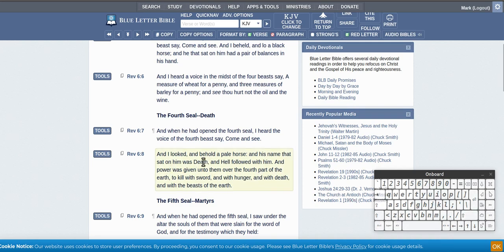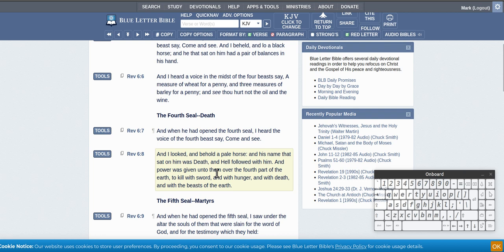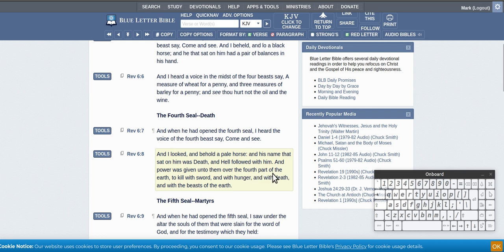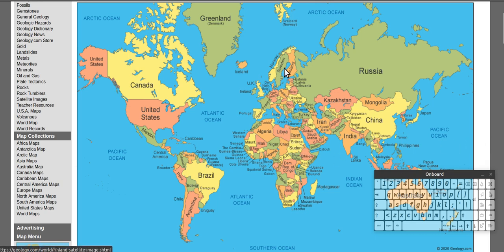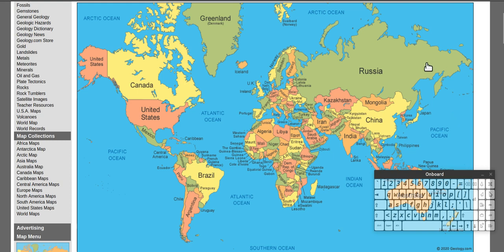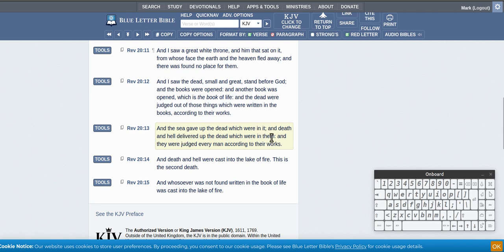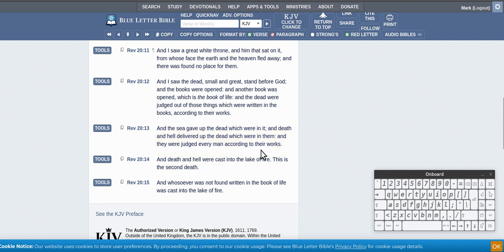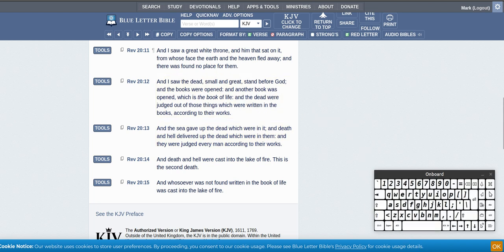No one Goes to hell Forever